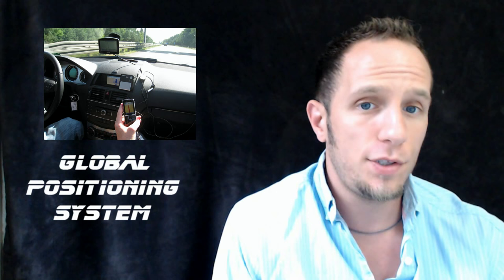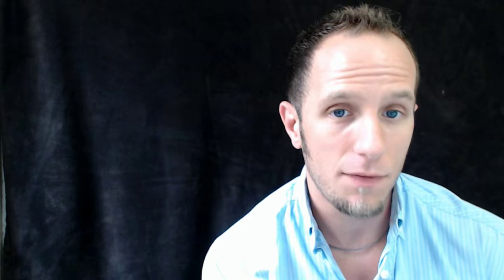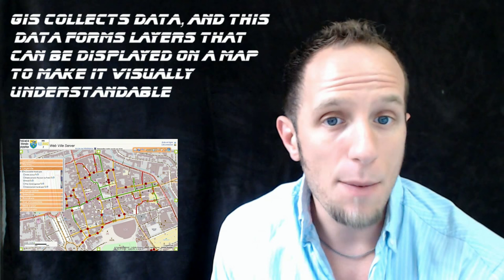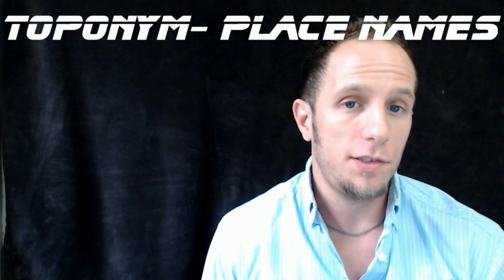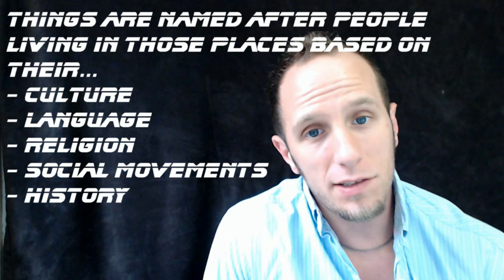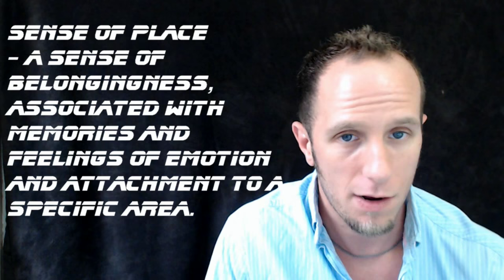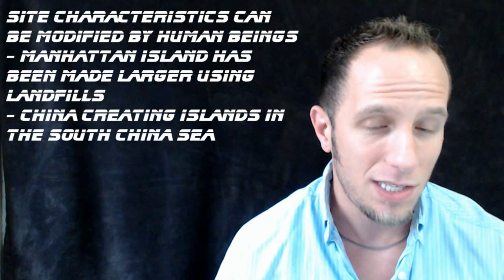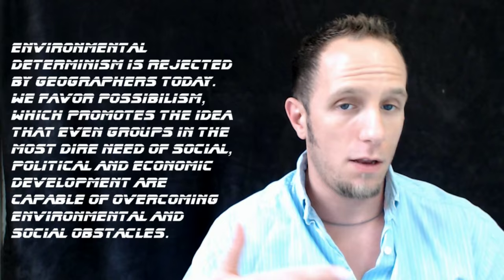Basic Geography Concepts- Part 2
Professordustin discusses more on environmental determinism and possiblilism.  Part 2 of a 3 part lecture series on the basic concepts of Human Geography.